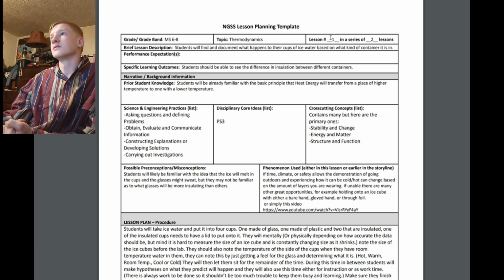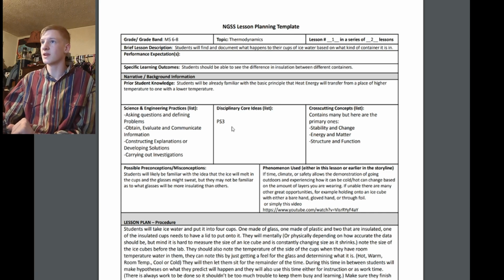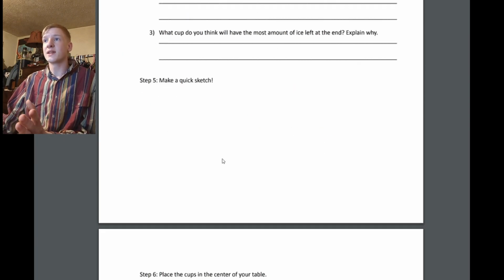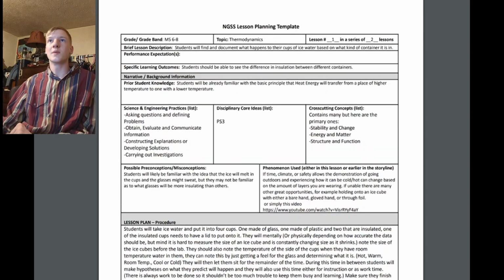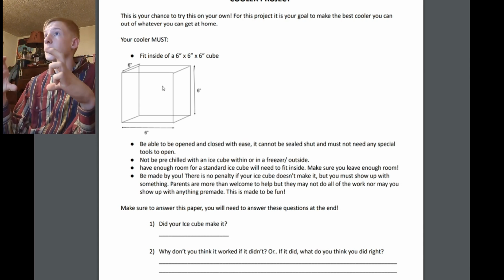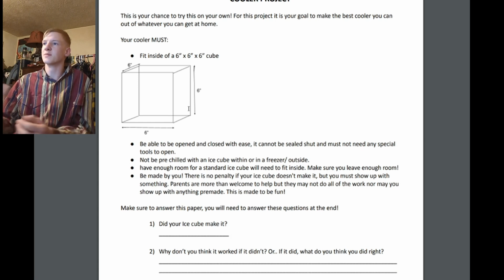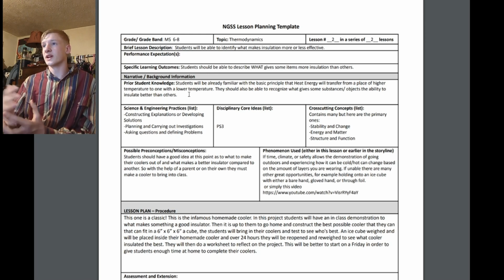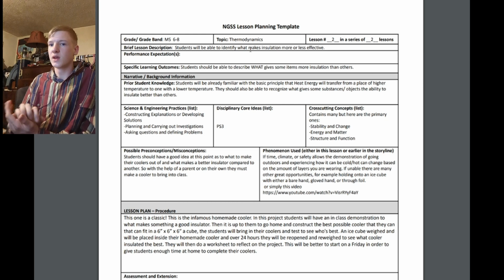Priesman_Lesson_Plans_SPRING2024